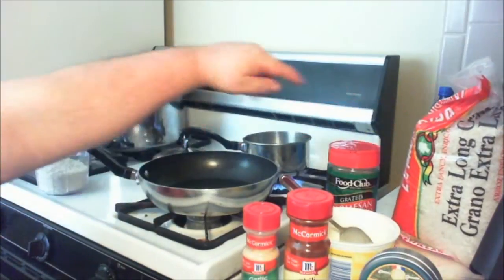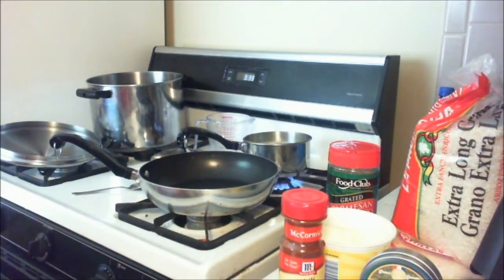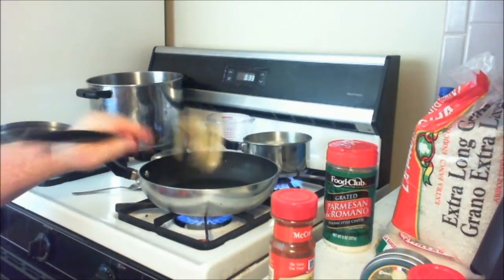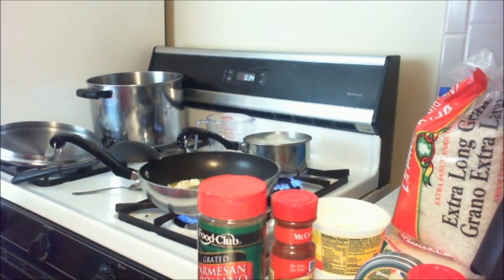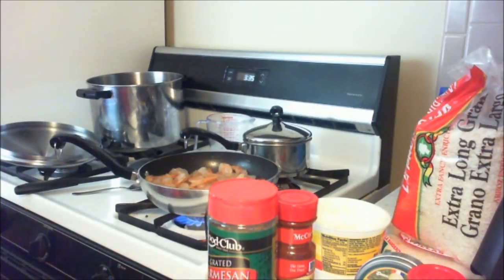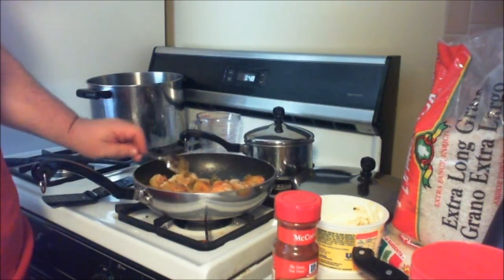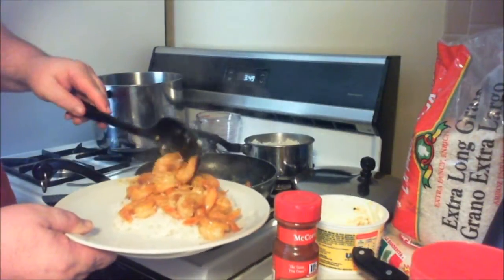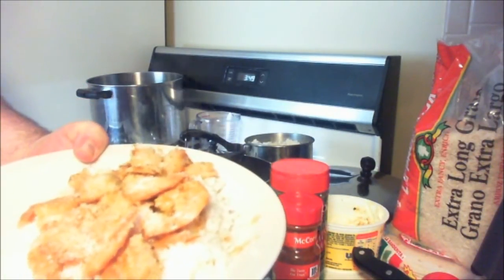GARLIC PARMESAN SHRIMP SCAMPI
A EASY SEAFOOD DISH